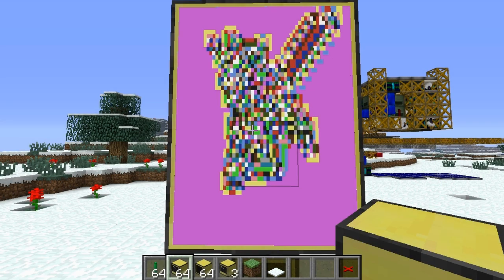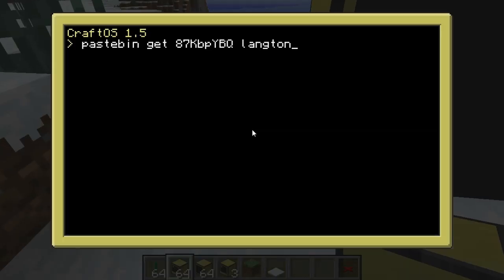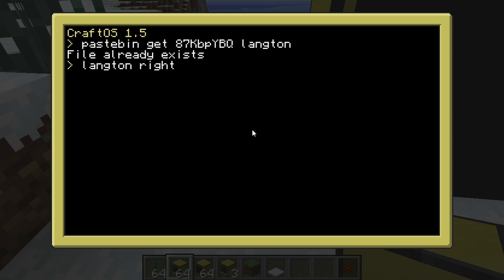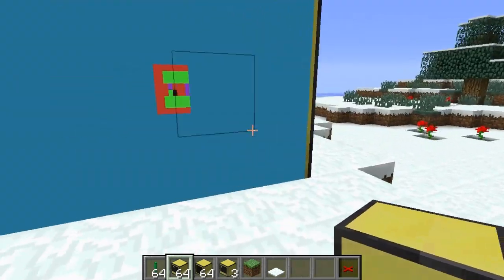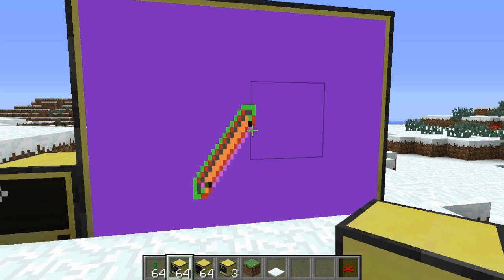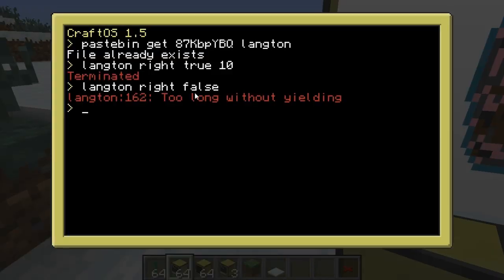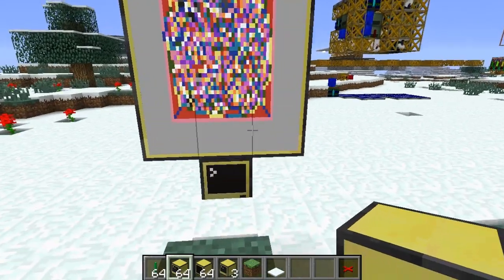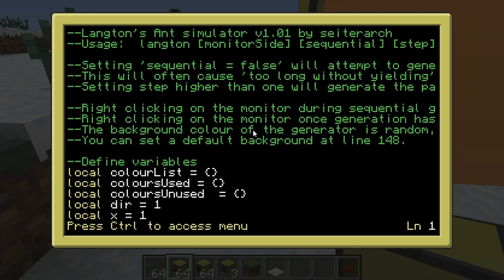ComputerCraft: Langton - a randomised fractal wallpaper generator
This is a program that generates cool fractal patterns on an advanced monitor that you can use as wallpapers, screensavers, or anything you like, really.

To download onto a computer, use:
pastebin get 87KbpYBQ langton